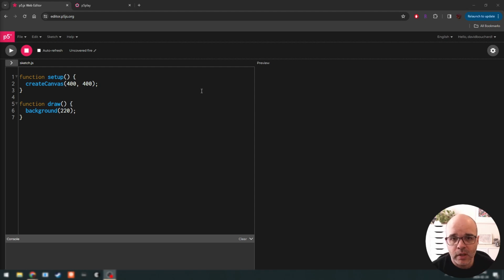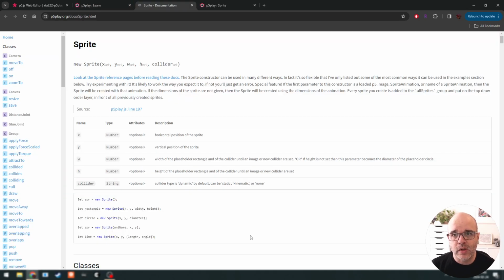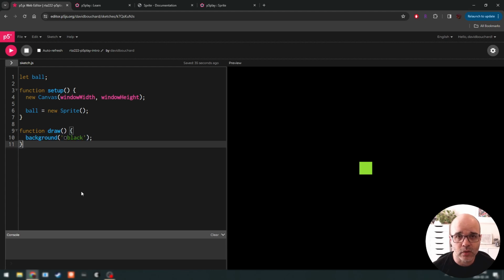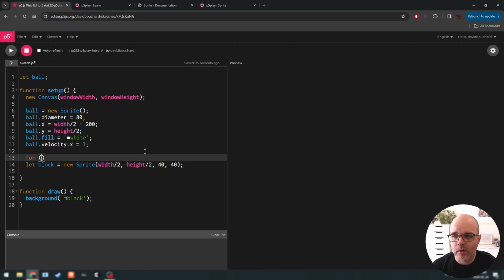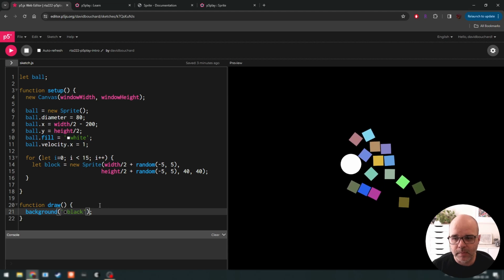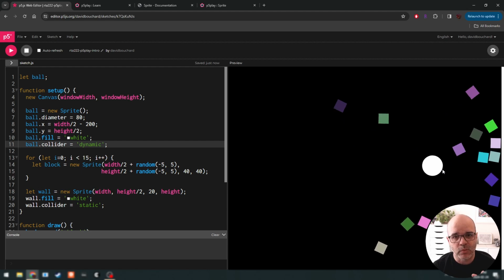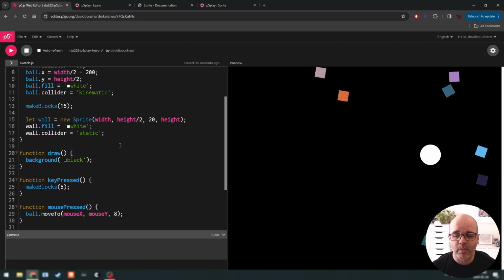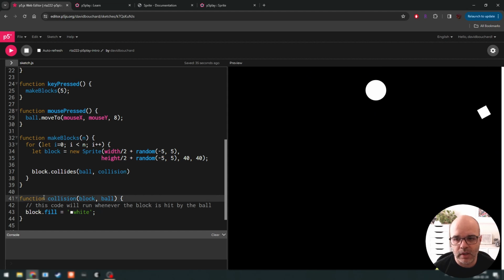Intro to p5play - 1.1 - Sprites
In this video, we introduce p5play, a lightweight game engine built for p5.js!  We will cover the basic elements of the library this week, starting with Sprites, movement and collisions.

Timestamps
0:00 intro
1:05 what is a library?
2:58 installing p5play
5:00 documentation overview
6:25 the Canvas object
7:50 introducing Sprites
10:15 changing the Sprite's attributes
12:30 motion (velocity)
13:15 adding more Sprites
16:45 interactivity and movement
20:51 adding a static object (wall)
23:45 kinematic colliders
26:45 adding more Sprites as the program runs
28:55 deletion of unused Sprites
29:45 collisions

This video is part of a series of tutorials for my course, RTA222 - Intro to Computational Arts, taught in the New Media program at Toronto Metropolitan University.